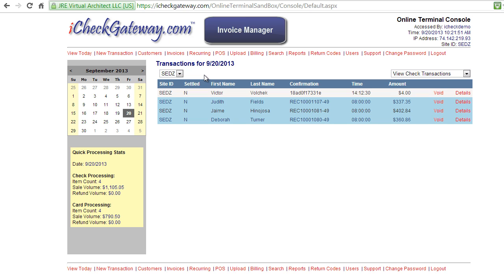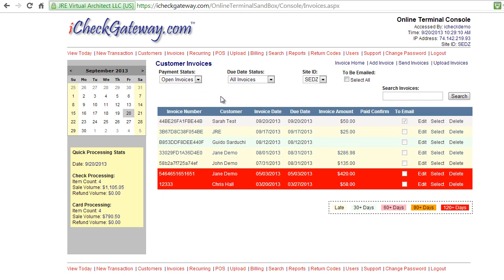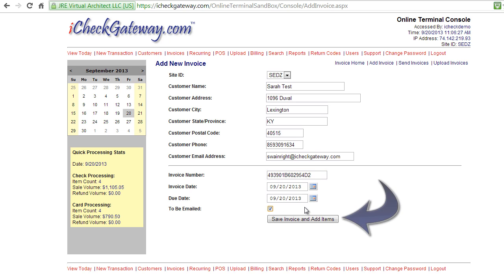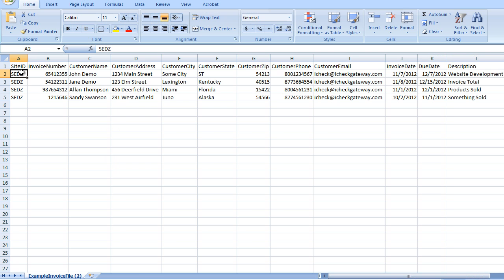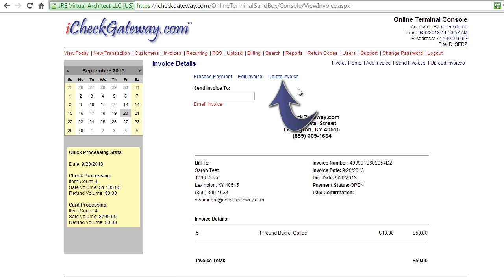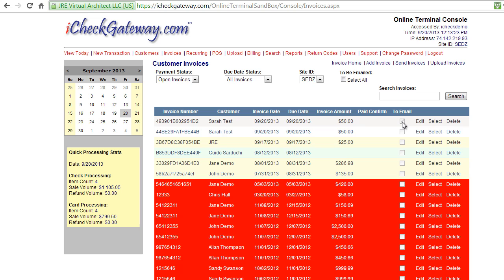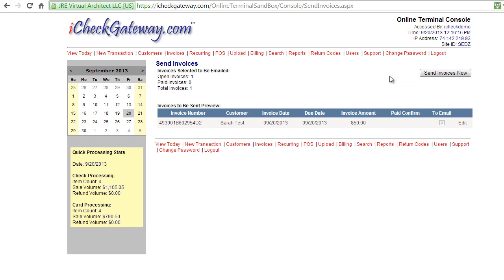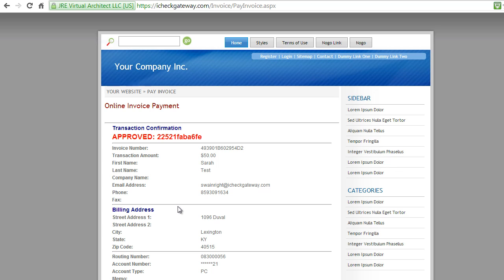iCheckGateway.com 3.0 - Invoice Manager updated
Part of the iCheckGateway.com 3.0 demo series. This segment includes a full explanation of the Invoice Manager that is right within your terminal. Learn how to create a new invoice, view past-due invoices, send email invoices to customers that contain a link where they can pay online, import existing invoices, and more.